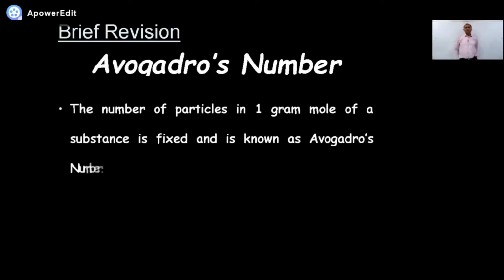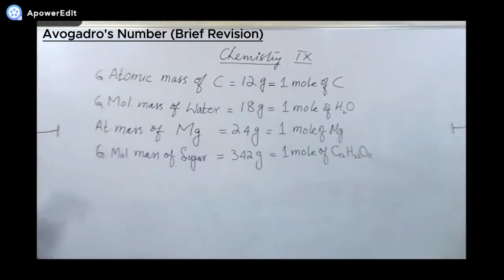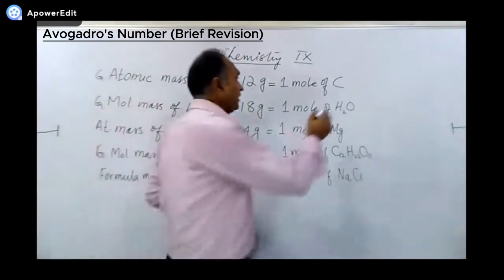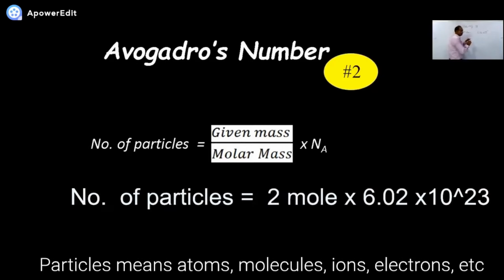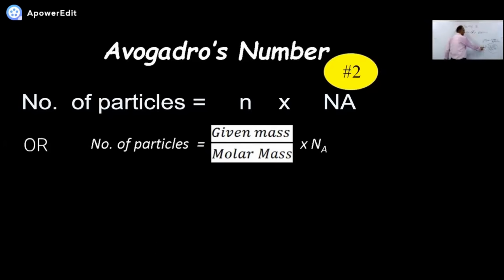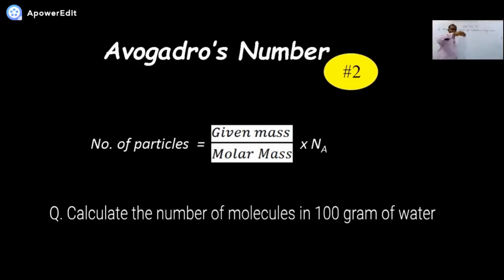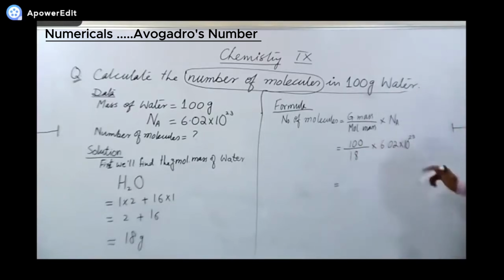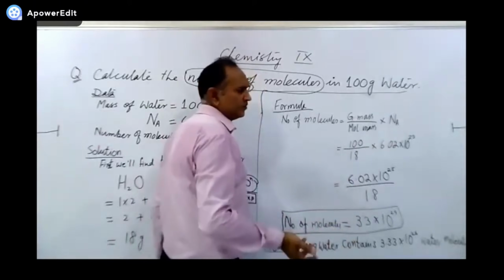15. Avogadro’s Number — Part 2 explained (6.02 × 10²³) with Examples and Numericals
Part 2 continues the detailed explanation of Avogadro’s Number (6.02 × 10²³) — exploring its applications in mole calculations, its relation to atomic and molecular quantities, and its importance in quantitative chemistry. It also shows solved numericals and illustrations. This lesson builds on Part 1 and helps students master the concept for board exams and university‑level chemistry.

Time Stamps
00:00  Brief revision
01:06  Further explanation of Avogadro's Number
05:50  Illustration to show the relation between Mole and Avogadro's Number
09:05   Formulas
18:00 Numerical To find the number of molecules